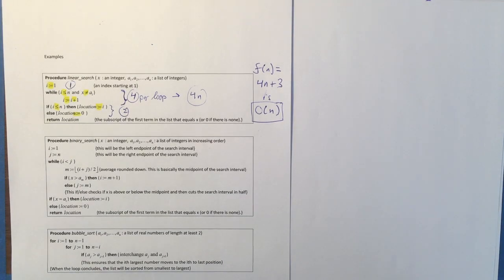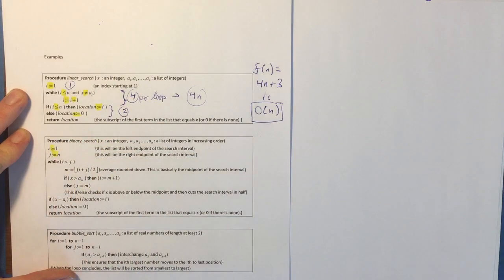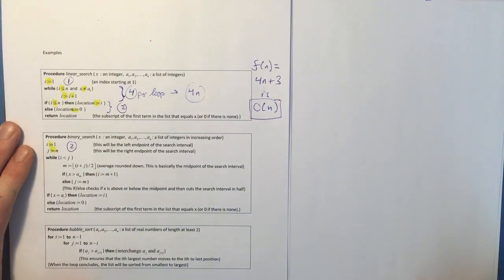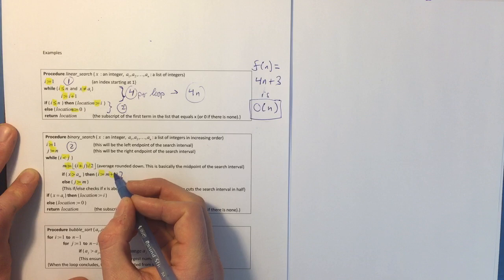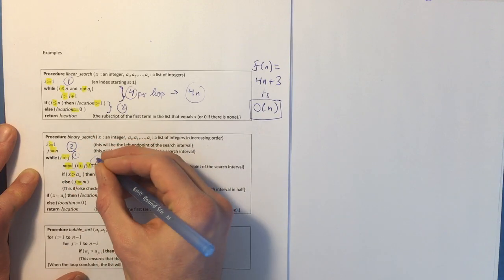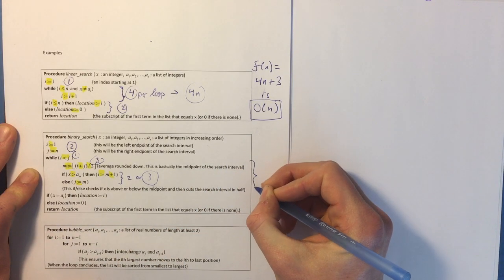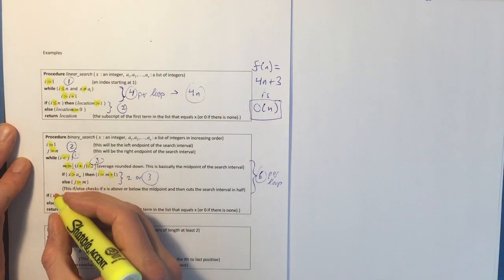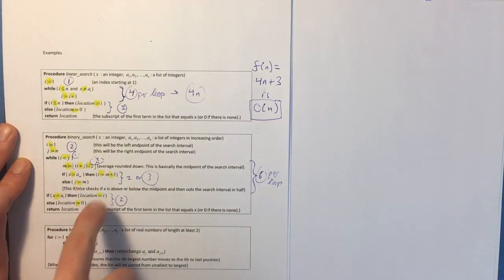2100 3 3 vid 3 binary search